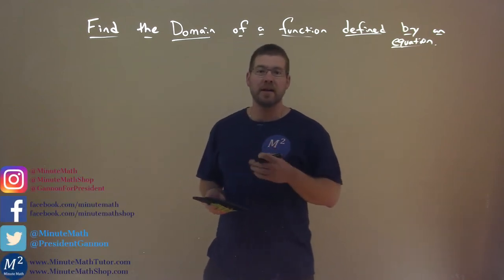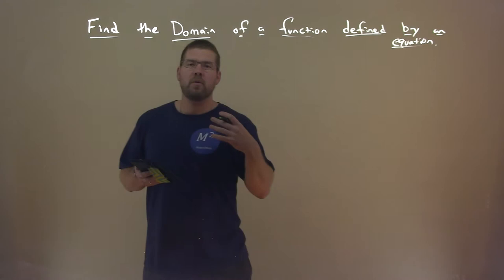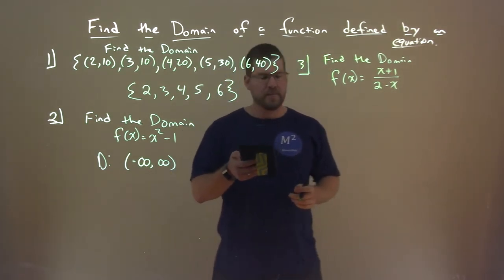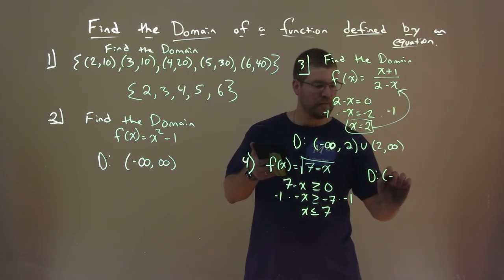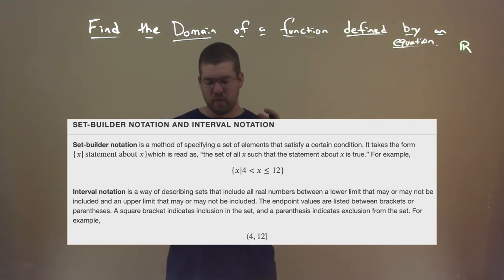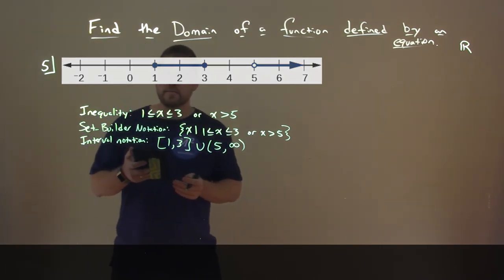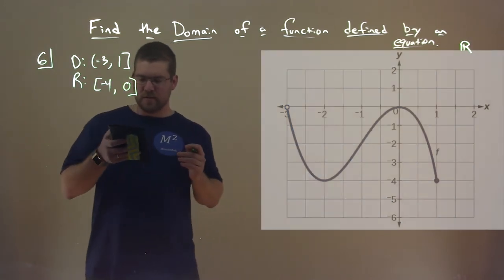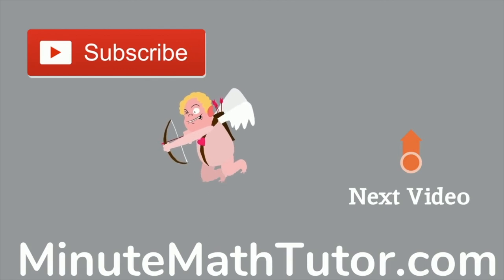Find the Domain of a Function Defined by an Equation | College Algebra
A free math video lesson on Find the Domain of a Function Defined by an Equation. This lesson is based on the open education resource College Algebra by OpenStax. This lesson covers Find the Domain of a Function Defined by an Equation which is under the section Domain and Range in the College Algebra textbook.

Domain and Range - Part 1 of 3.

The Learning Objective of this video is Find the Domain of a Function Defined by an Equation.